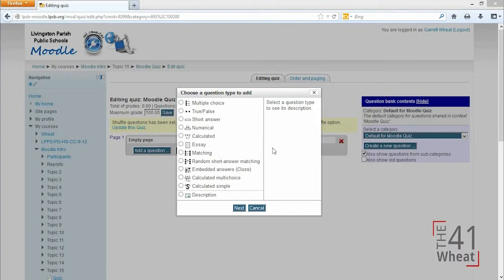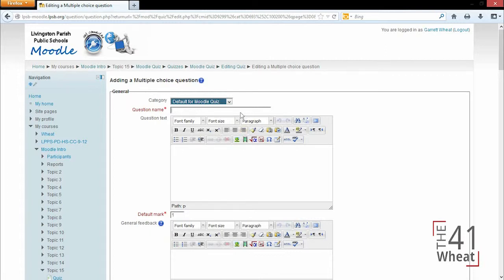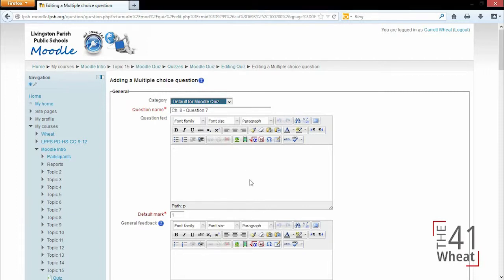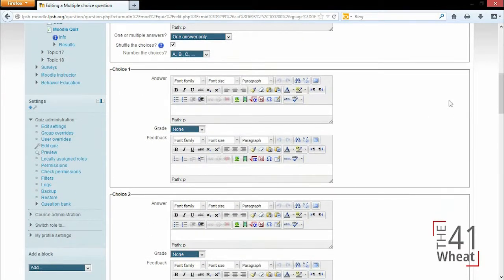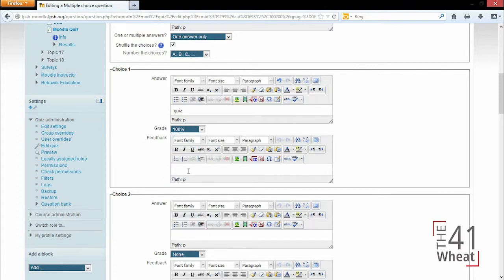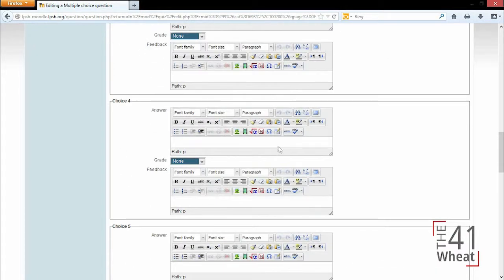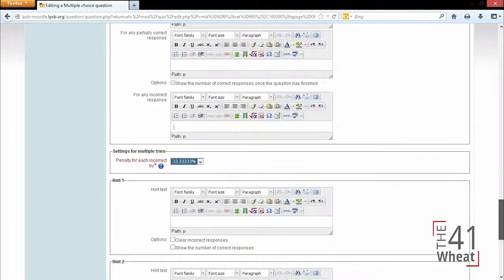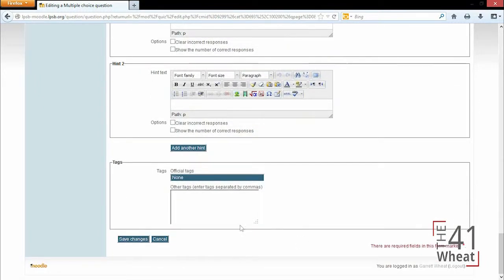Part 28 - Multiple Choice - Single Answer Question (Moodle How To)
Part 28 - Multiple Choice - Single Answer Question

In this video:
How to add a multiple choice question to Moodle that has one answer.